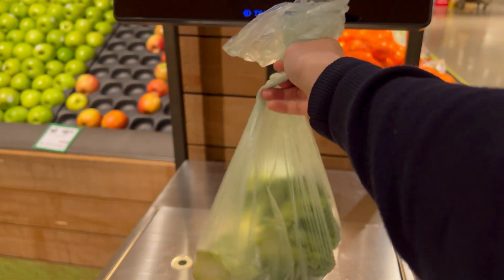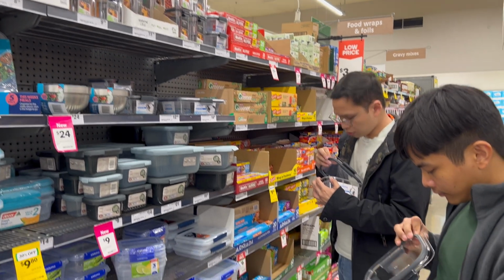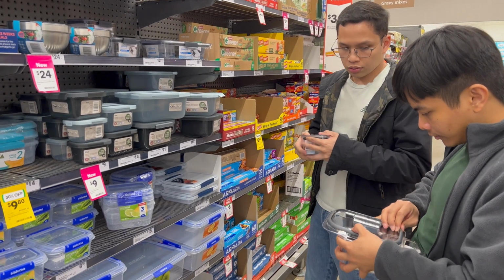Life as a doctor in Australia: FIRST Weekend After Hours Shift!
It's Mark and Mary here and in this video, we will tell you all about our our FIRST WEEKEND AFTER HOURS SHIFT during our very first term in Australia!